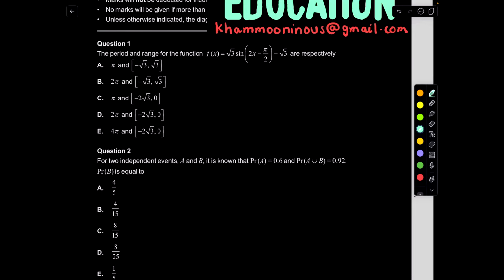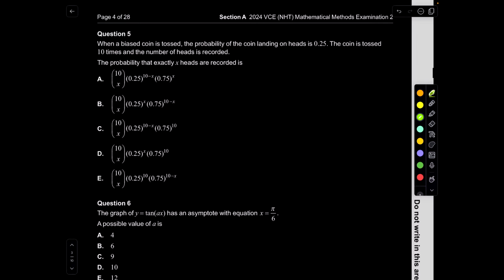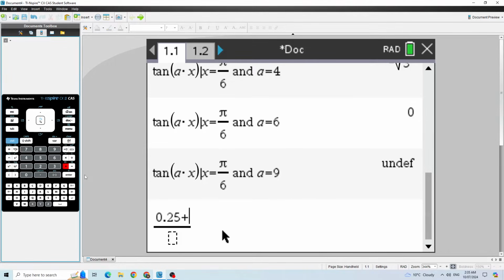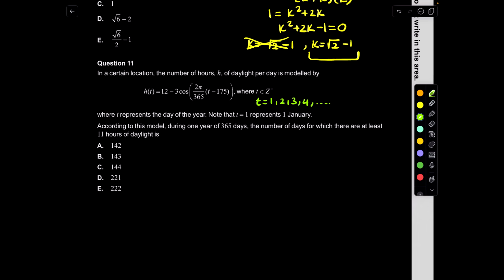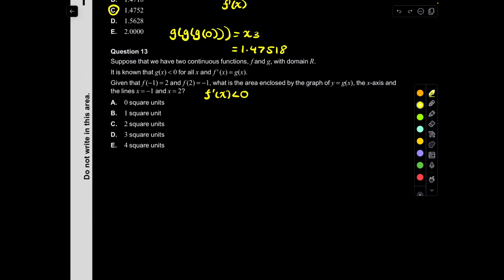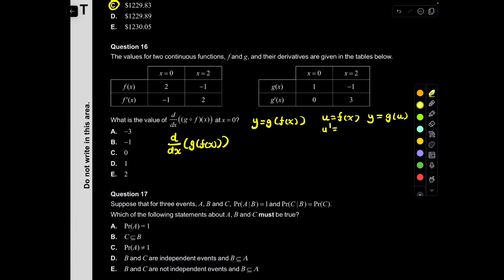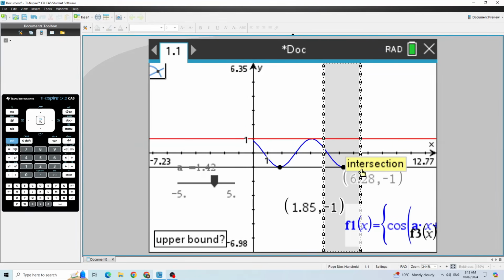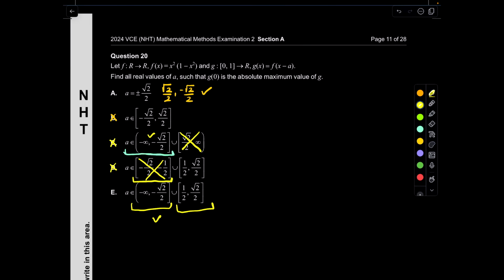2024 VCE NHT Mathematical Methods Exam 2 Multiple Choice Suggested Solutions